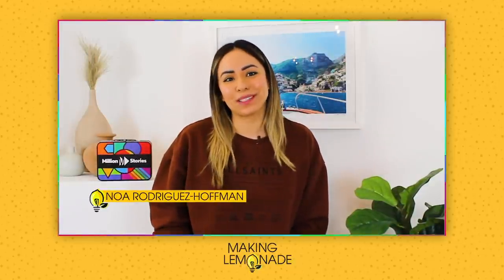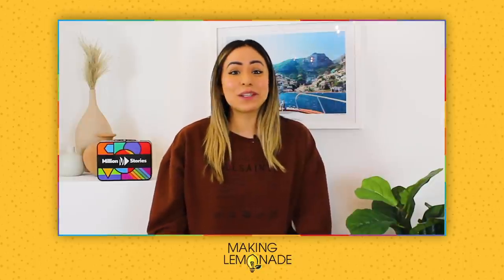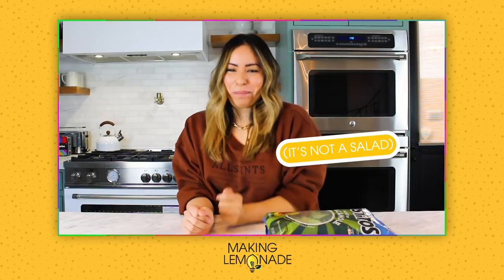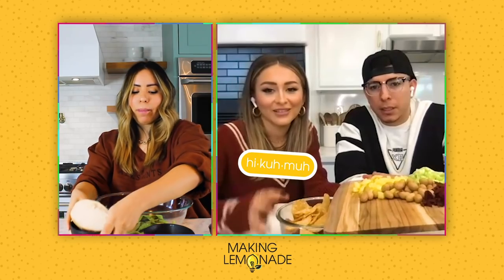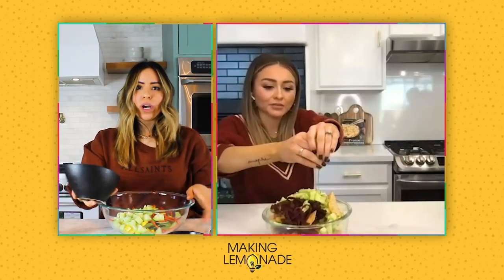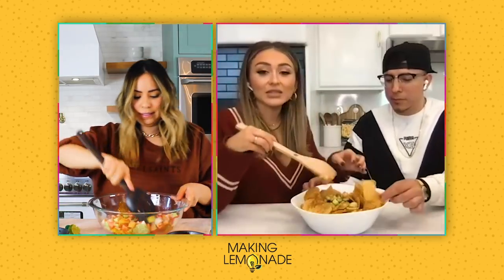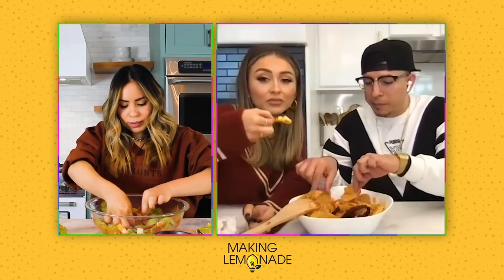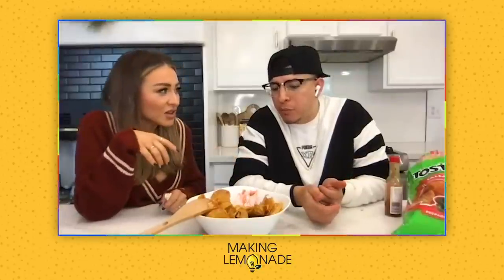Yesenia Hipolito & Michael Rodriguez: Mukbang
Welcome to today’s episode of Making Lemonade: Overtime!

In this episode, Noa Rodriguez-Hoffman explores the intriguing world of mukbangs with YouTube couple sensation, Yesenia Hipolito (@yeshipolito) and Michael Rodriguez (@elmeromike)! Michael and Yesenia document much of their life on their YouTube channel but they are especially popular for their hilarious mukbang videos. A mukbang is an “audiovisual broadcast” where the host of the video consumes food while interacting with the audience. It started in South Korea but it has become a huge worldwide trend on YouTube.

Watch these two mukbang pros show our host, Noa Rodriguez- Hoffman, how to make “Tostilocos” (pronounced “toe-stee-low-kowz”), a popular snack that consists of Tostitos tortilla chips topped with tamarind candy, cucumber, jícama, lime juice, mango, Valentina hot sauce, and chamoy.

“Making Lemonade: Overtime” is part of our original series “Making Lemonade” where host, Noa Rodriguez-Hoffman, talks to young entrepreneurs who have overcome obstacles, embraced change, and turned lemons into lemonade. To watch Michael and Yesenia’s “Making Lemonade” interview on their near death experience that redirected their career paths and what it’s like to mix love & business, head over to MillionStories.com

Follow Michael & Yesenia!

Follow MillionStories!